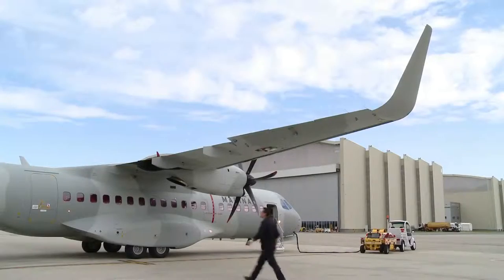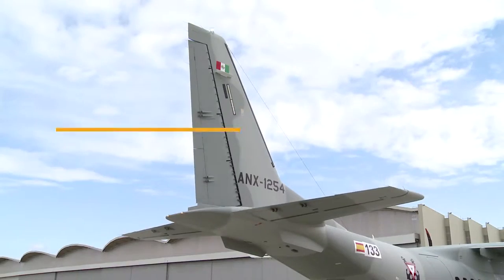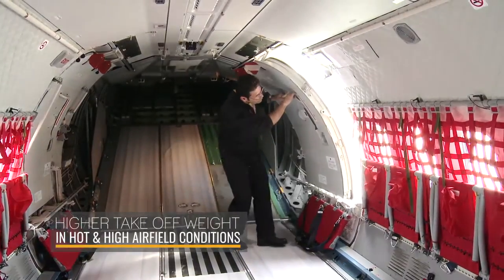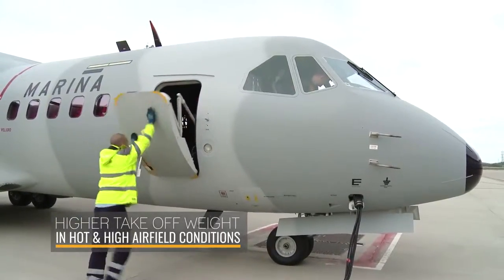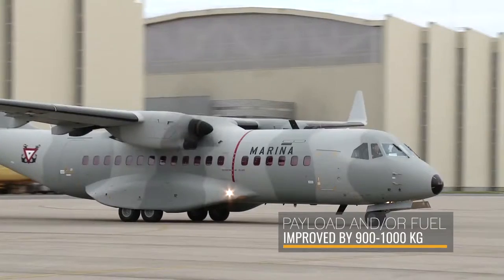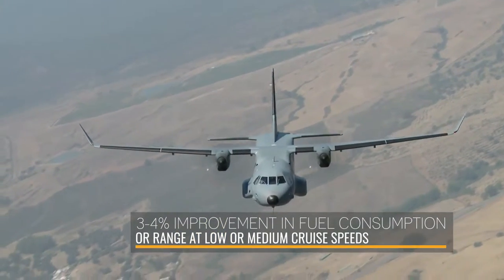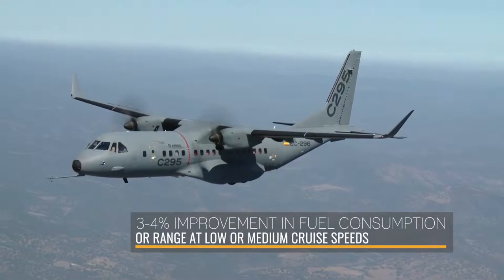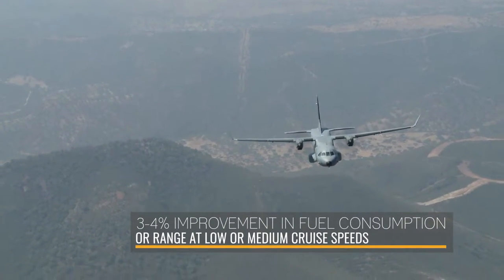Airbus Defence and Space C295W Now Equipped With Winglets HD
The new C295W version is equipped with winglets, which allow transport of more payload over larger distances in hot and high conditions and result in fuel savings of around 4%.